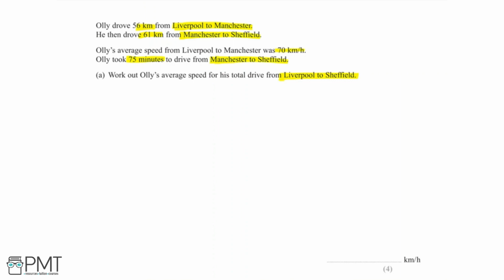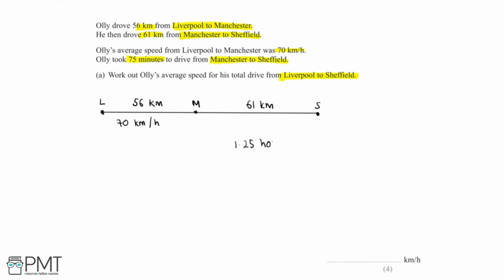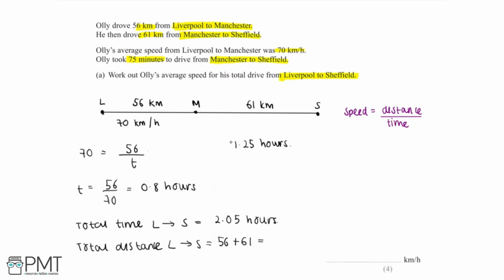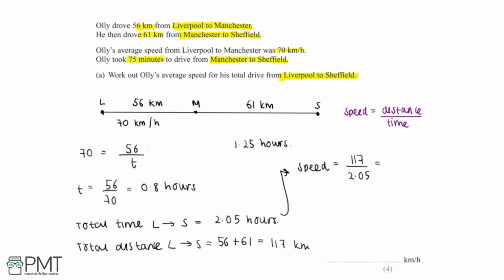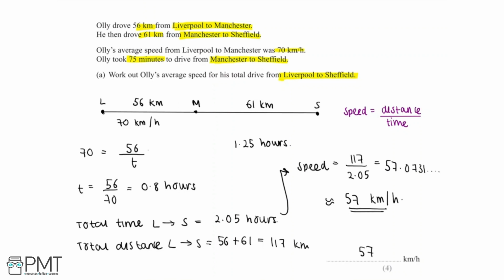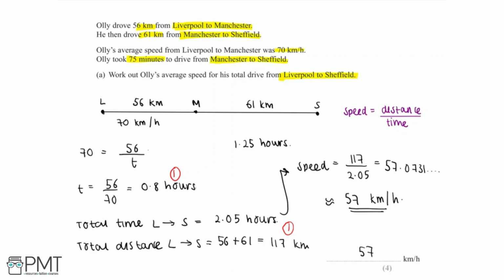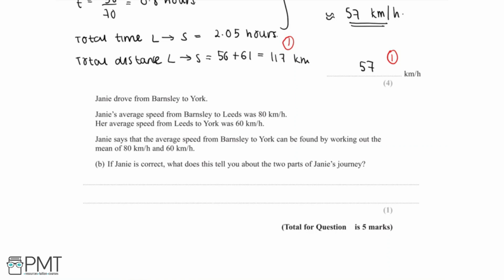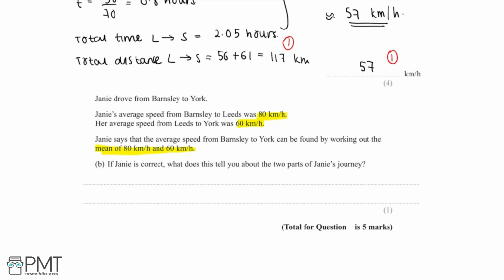Speed (Higher) - Q2 | Maths GCSE | PMT Education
This is the video solution for our Mathematics GCSE Speed (Higher) Questions by Topic. You can watch all the videos for this question set in this playlist